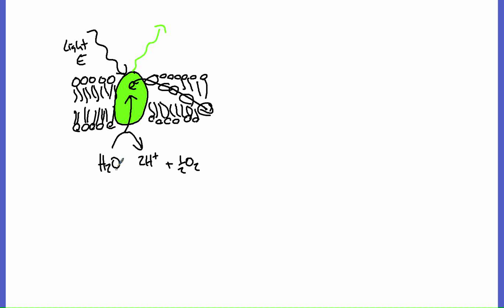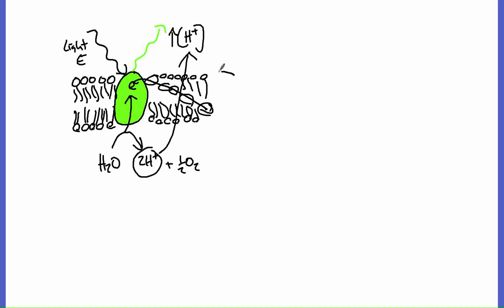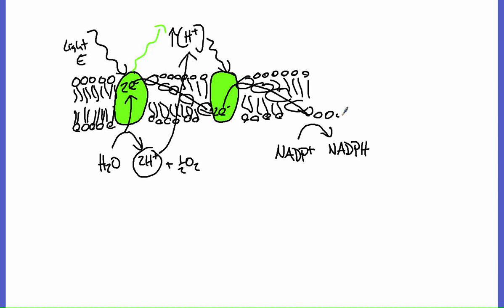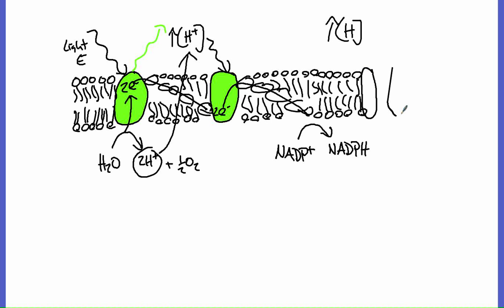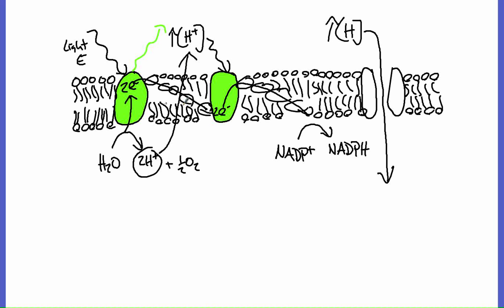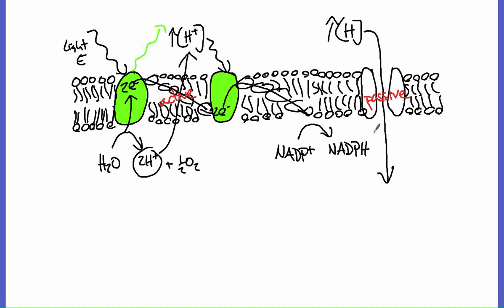4 3 e transport